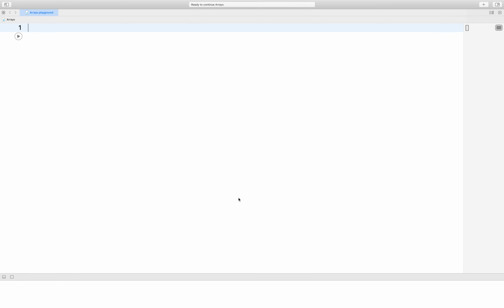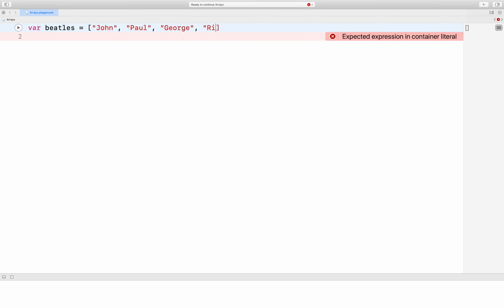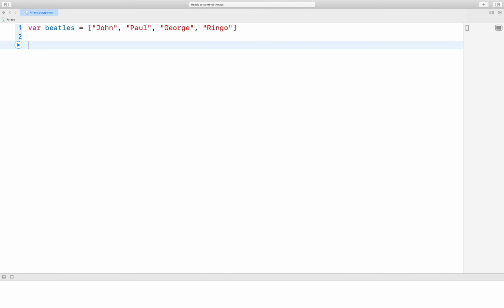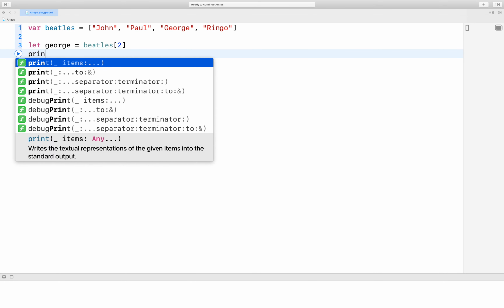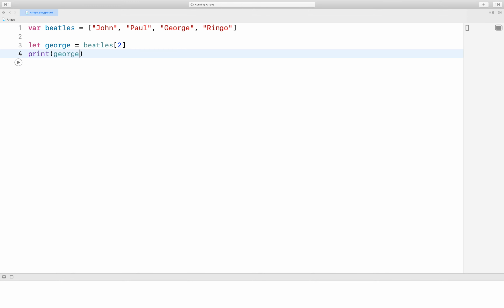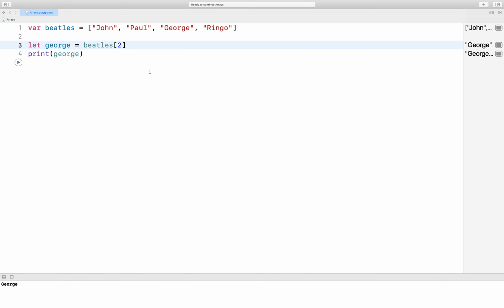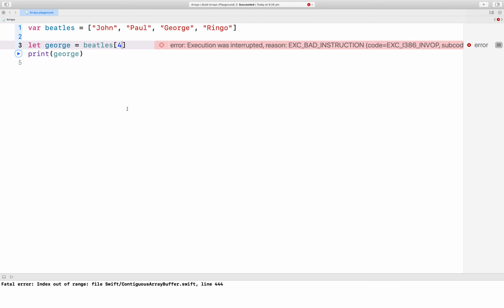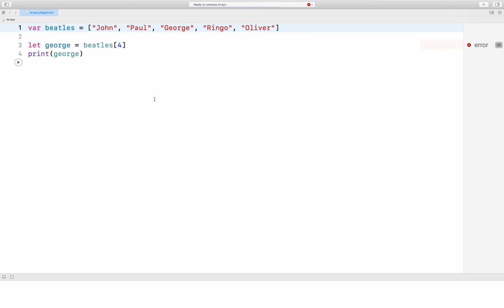Introduction to Arrays: Indexes and Errors